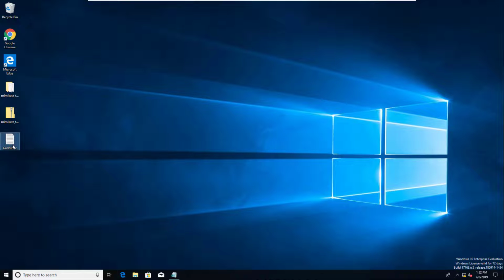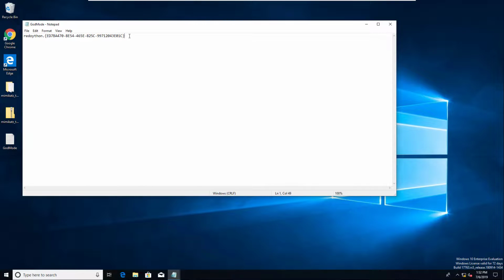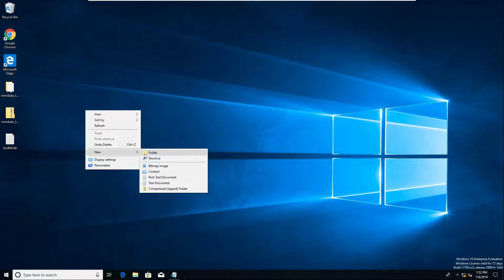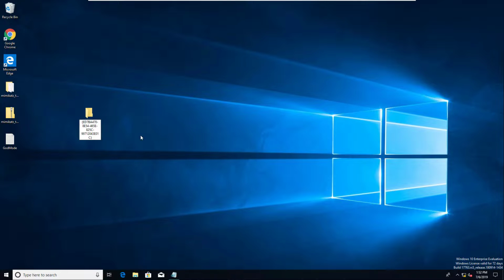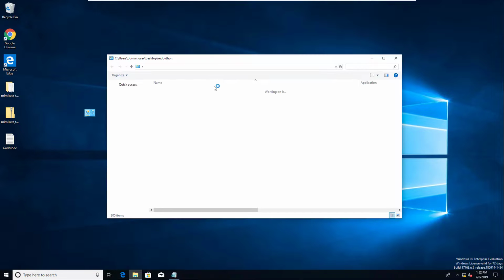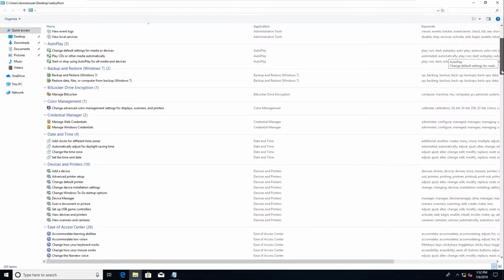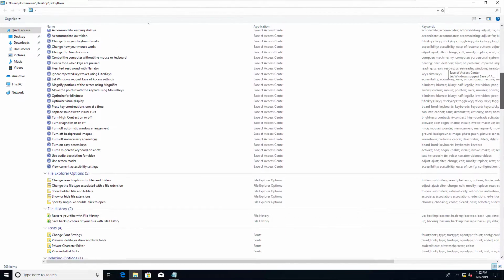God Mode on Windows 10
redpython.{ED7BA470-8E54-465E-825C-99712043E01C}